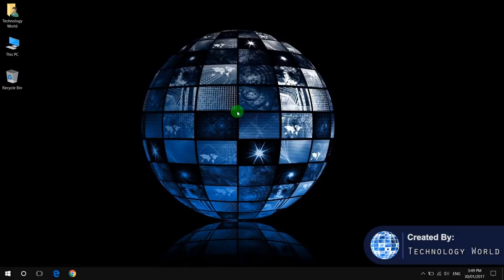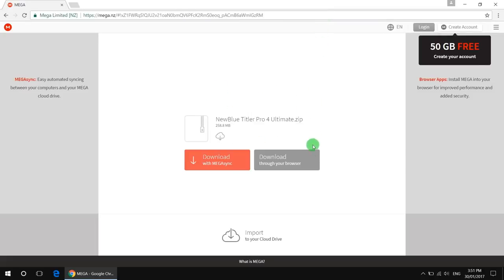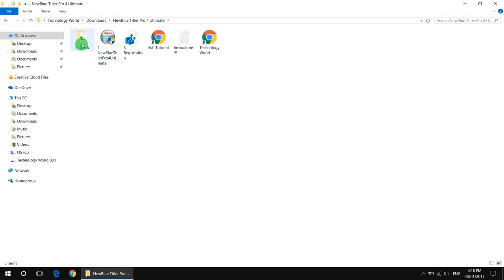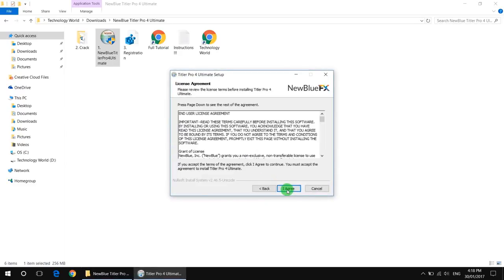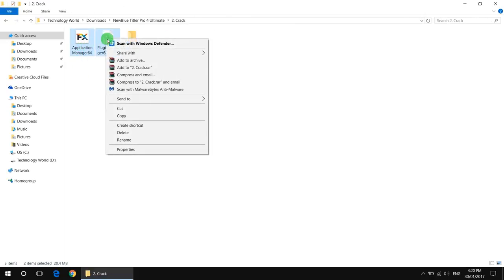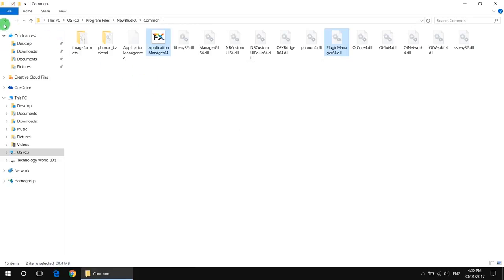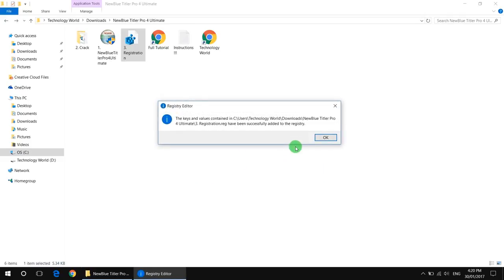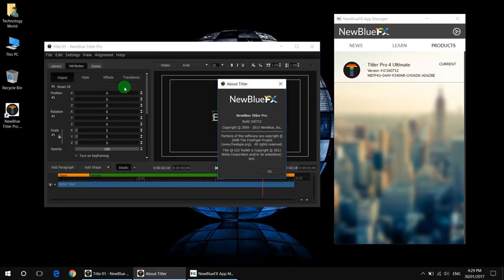How to Download NewBlue Titler Pro 4 Ultimate FULL Version for FREE